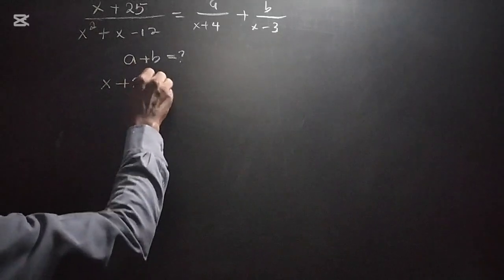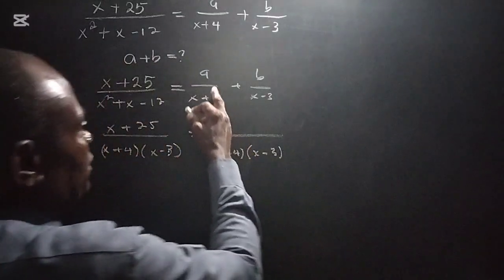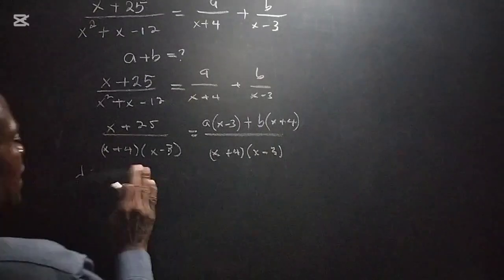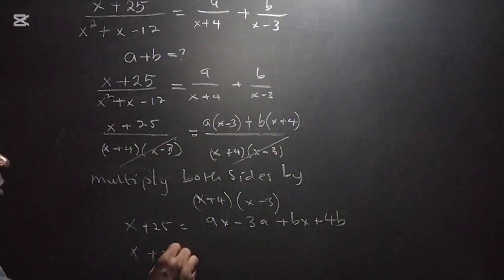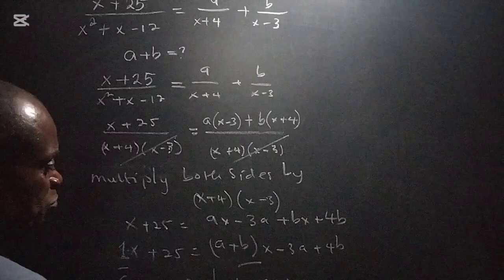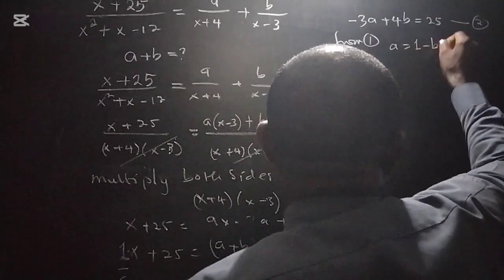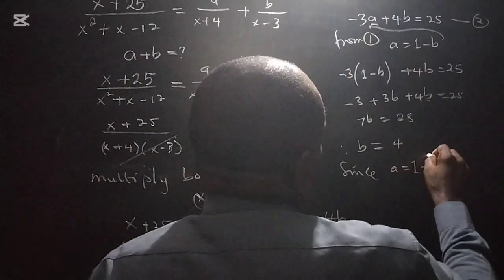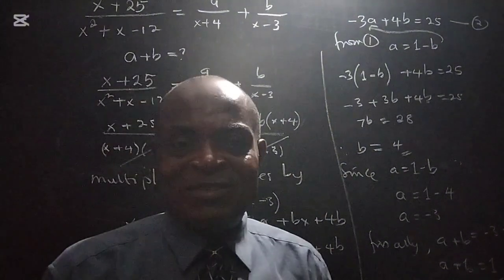EQUATION OF PARTIAL FRACTION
We are to find a+b using the concept of partial fraction. The analogy is mind blowing!